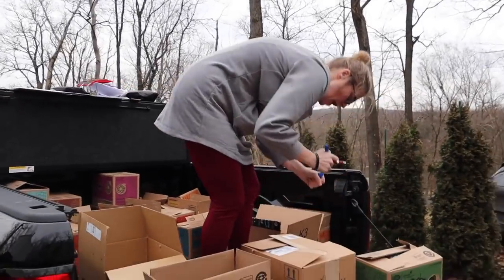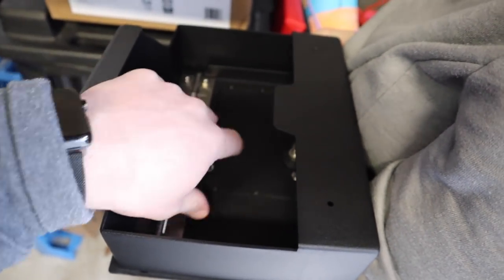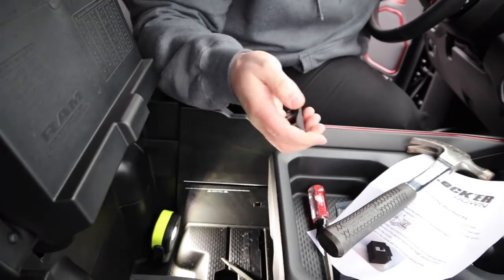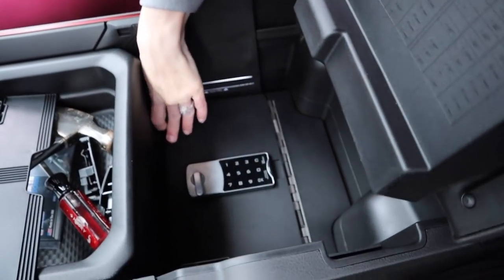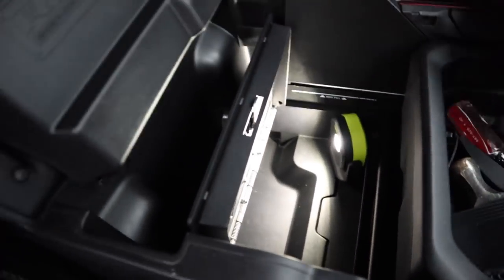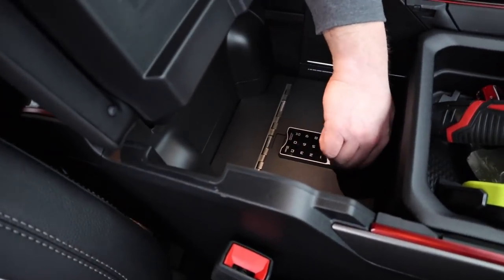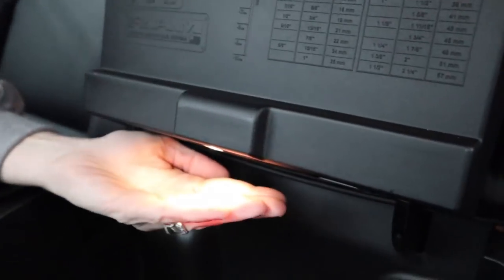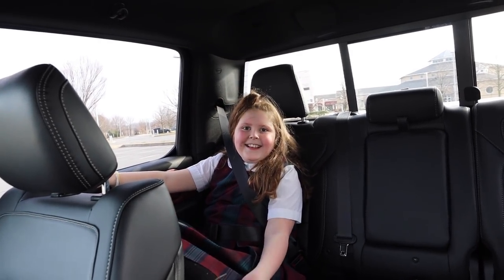MUST HAVE ACCESSORY! 2019 Ram Lock'er Down Console Safe Install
Come see us at Motorama w/ Dirty Diesels on 2/16/19 & 2/17/19.

**NOTE: THERE ARE 2 DIFFERENT LOCK'ER DOWN SAFE MODELS FOR THE 2019 RAM. PAY CLOSE ATTENTION WHEN ORDERING.**

Lock’er Down - Keep your property safe & lock it down with a high quality "vehicle specific" automotive safe! MADE IN THE USA!

I'm an authorized AMSOIL Dealer. When you purchase AMSOIL products from us, you're helping the channel at the same time!
SAVE $$$ Become an AMSOIL Preferred Customer! (My AMSOIL Dealer #5746939)

Need something on Amazon?

Ram Beast Projects (Steve or Heddy)

I WORK CLOSELY W/ THE FOLLOWING COMPANIES & HIGHLY RECOMMEND THEM. LET THEM KNOW THAT I SENT YOU, SHOULD YOU NEED ANY OF THEIR SERVICES OR PRODUCTS.

LOCAL (PA)
The JP Shop (Keith & Gabriel) - Need a lift? Wheels? Tires? They got you covered!
964 Pottstown Pike Chester Springs, PA

Chester County Transmissions (Andy Szczeniuk & Crew) - Need a gear swap or transmission work? Leave it to the experts, hit them up! They did the 4.56 Gear Swap & 68RFE w/ the BEAST.
2343 E.Lincoln Hwy Coatesville, PA

Dirty Diesels (Josh & Aaron) – Truck Parts, Diesel Performance & Installs
3839 Perkiomen Ave, Reading, PA.

10-8 Emergency Vehicle Services (Nate, Mitch & Travis)- Vehicle up-fitting, specializing in emergency & utility vehicles.
501B E.Main St New Holland, PA

NON-LOCAL (DISCOUNT INFO)
Headlight Revolution – They do all the work for you by conducting in-depth research to find the absolute best “vehicle specific” option for their customers.

Mishimoto - Providing superior cooling system upgrades for daily drivers, trucks, track cars & more! The BEAST is completely cooled by Mishimoto.

Wehrli Custom Fabrication - High performance diesel upgrades, custom fabrication & powder coating!

ProClip USA - Mobile mounting solutions. Our EzLynk mounting solution!

Cameras & Drone
1. GoPro Hero5 Black
2. DJI Mavic Pro Drone
3. DJI Mavic Pro Fly More Package
4. Canon M50 Camera